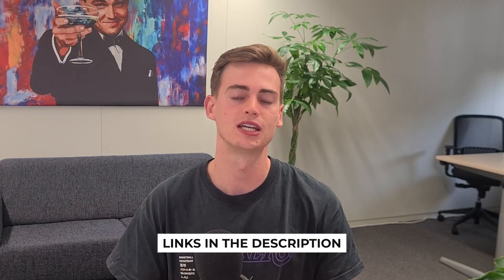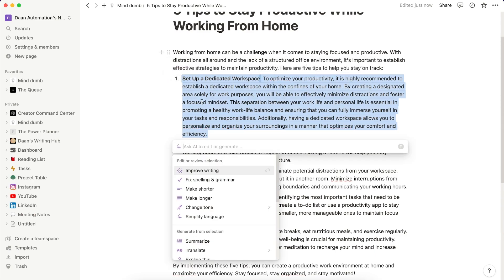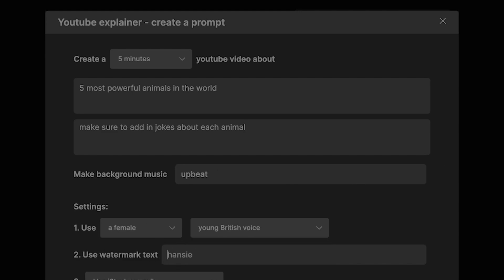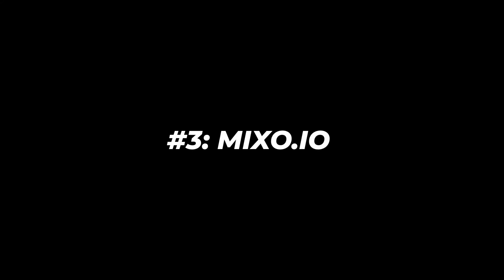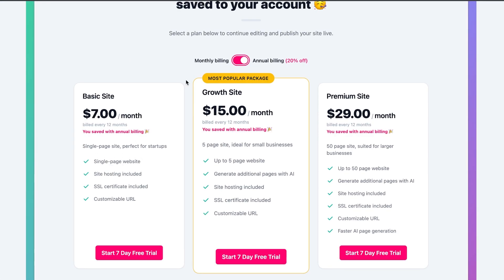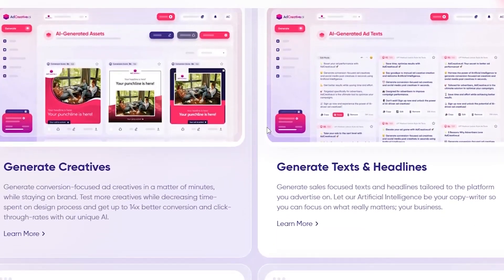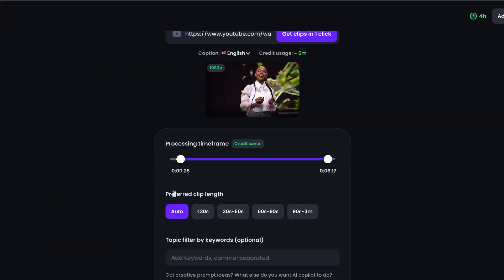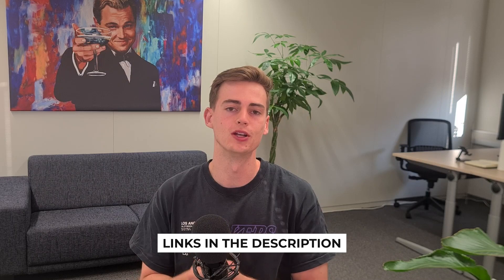5 Incredible AI Marketing Tools I Can't Live Without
These are the 5 tools I literally can't live without. As a marketeer I use these tools daily to create marketing campaigns, structure my work, create videos and stay ahead of the competition. So if you want to make your live as a marketeer easier than it is time to implent these 5 AI tools for your business.